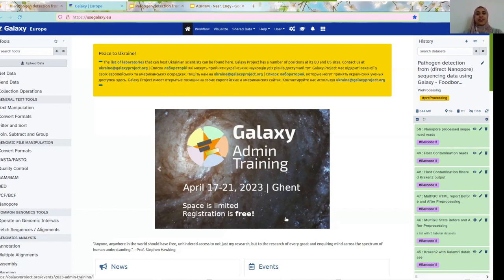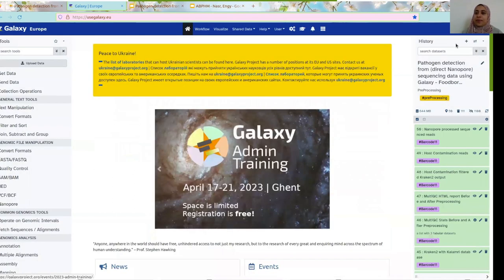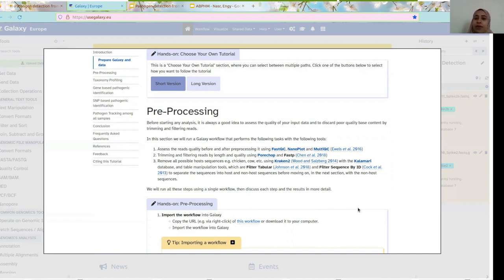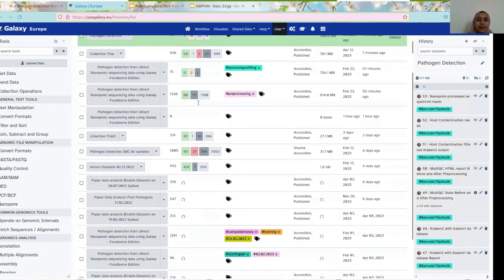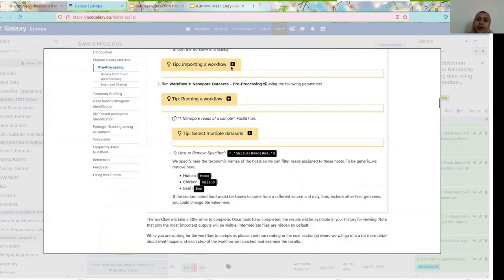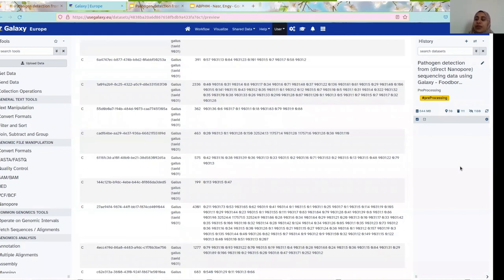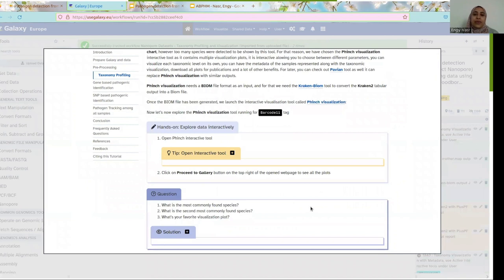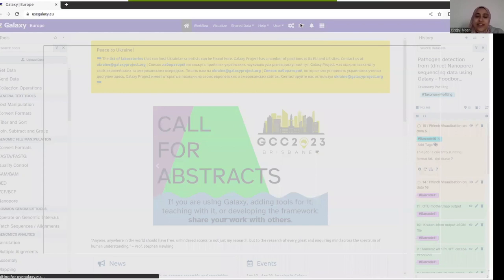Pathogen detection from direct Nanopore sequencing data using Galaxy Foodborne Edition